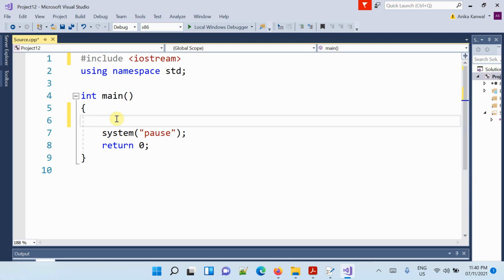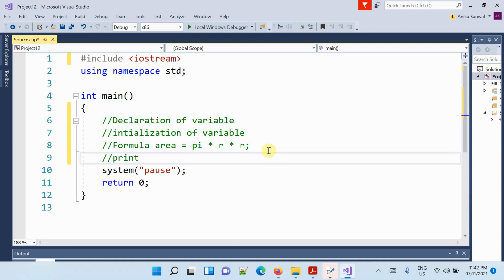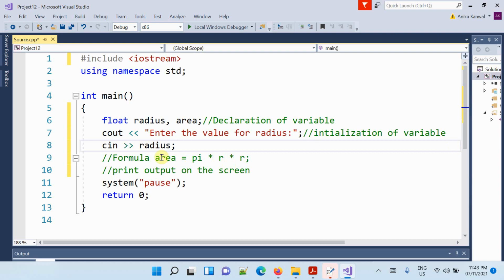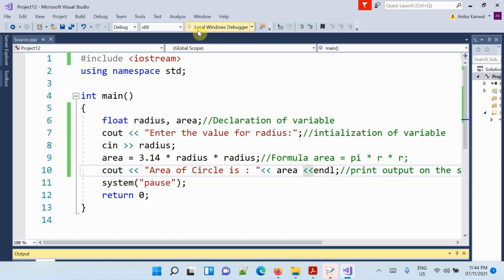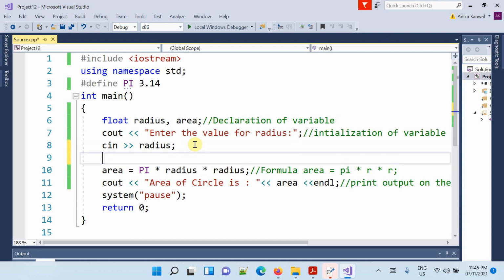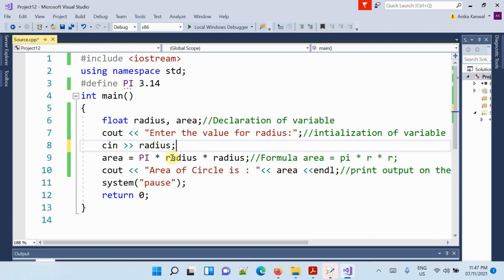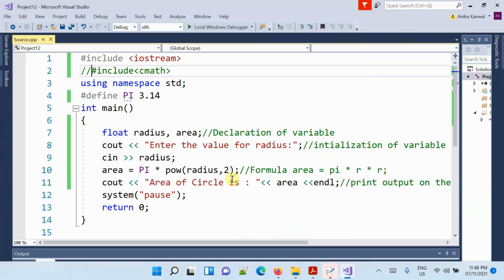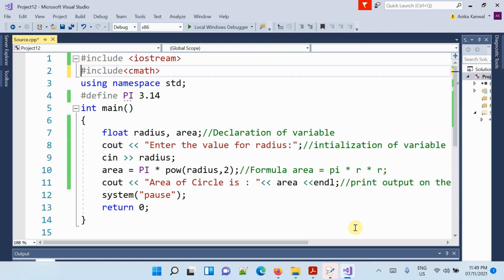Area of Circle in C++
How to find the Area of Circle in C++